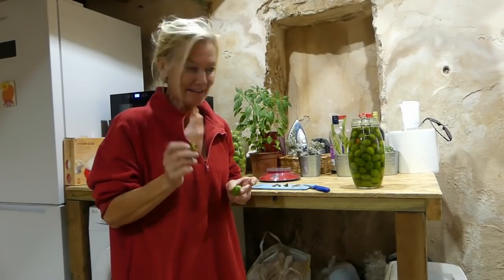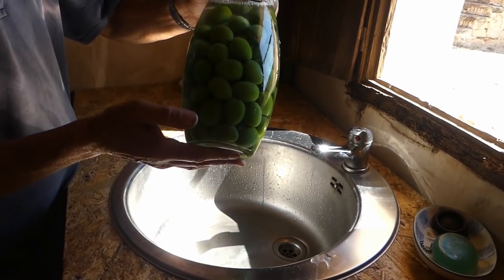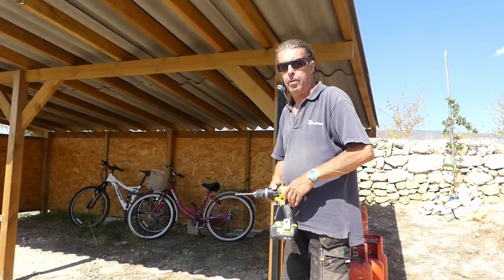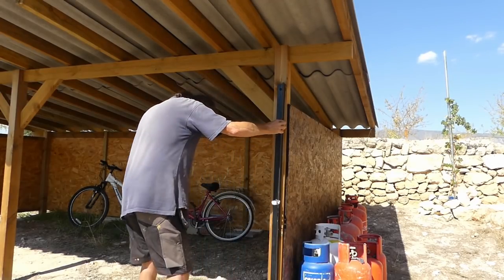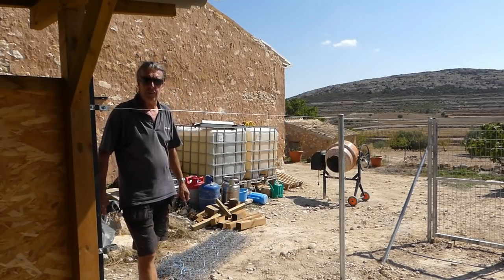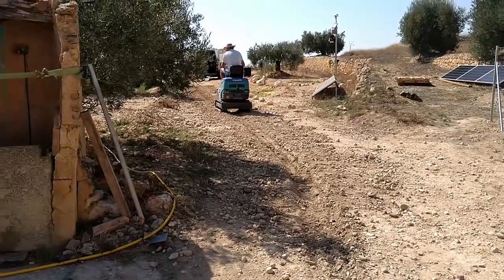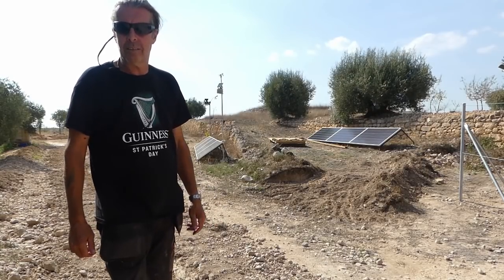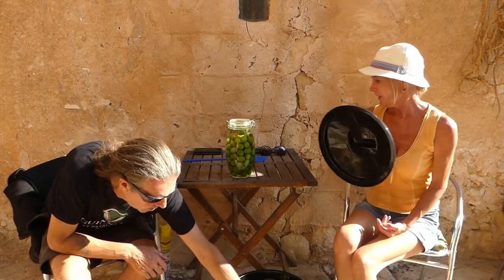Improving our rainwater collection & picking olives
Restoration of our 150 year old Finca - We're totally off grid and rely a lot on rainwater for our water supply and today we dig some channels and build some mounds to improve our rainwater collection. We also receive a 23 year old Harley to restore and start the olive curing process, amongst other things.

It's thirsty work renovating an old Finca, so if you would like to buy us a coffee, or even a beer, you can do so It would be very much appreciated.

We would love you to us join on our journey, renovating our off grid Finca in southern Spain and living a more self sufficient life with our rescue animals.